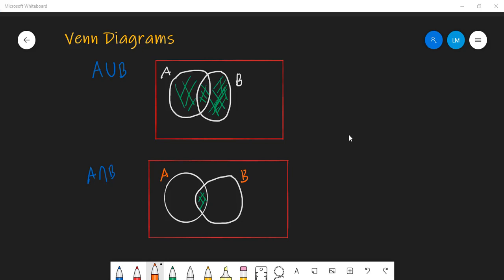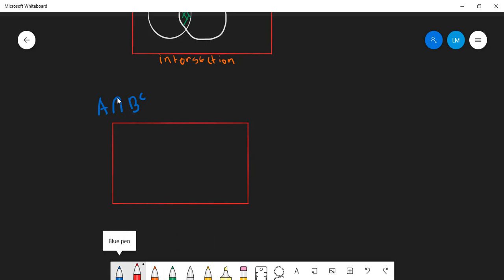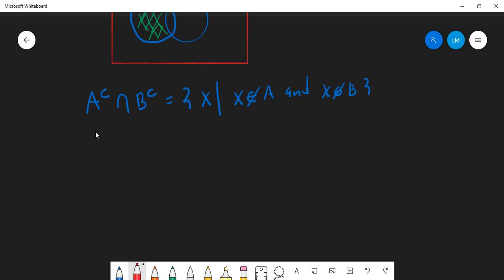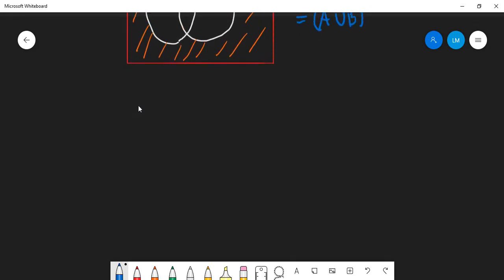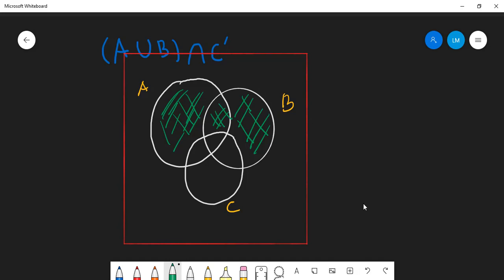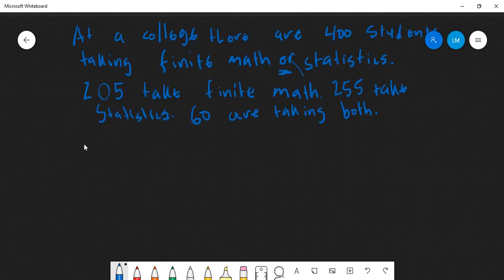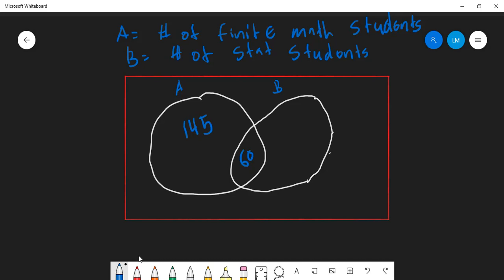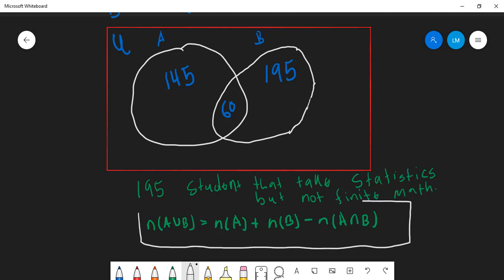7.2 Venn Diagrams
Working with Venn Diagrams.